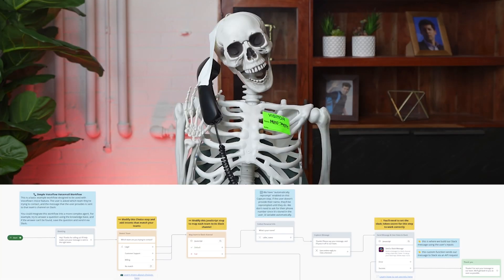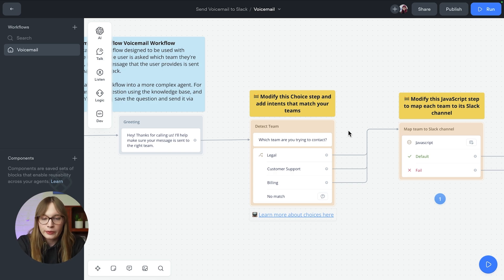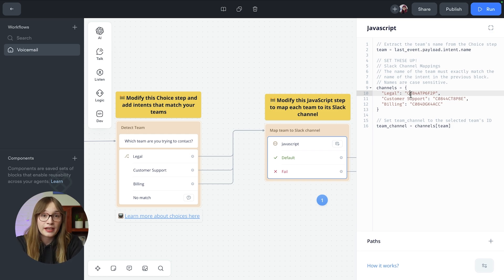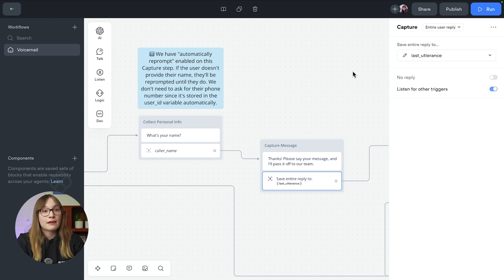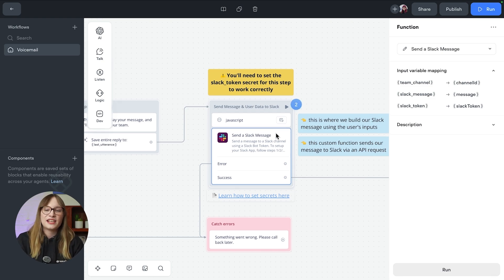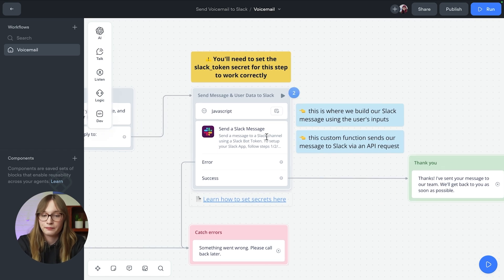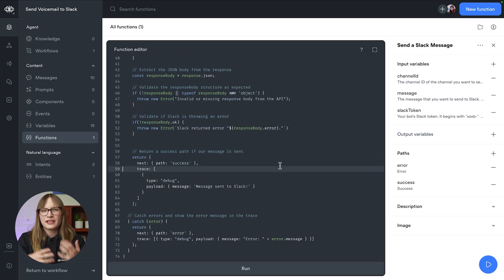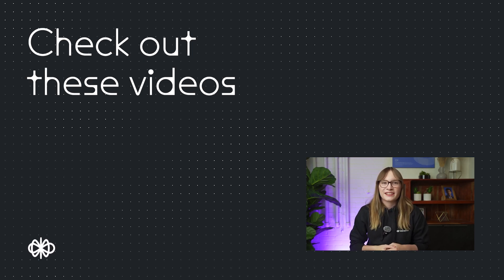We built a Slack voicemail inbox using Voiceflow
Voiceflow now supports Voice! We built a Slack-powered Voicemail inbox using Voiceflow, letting you easily collect messages from your customers!

Slack function link coming soon! For now, copy the function from the template!